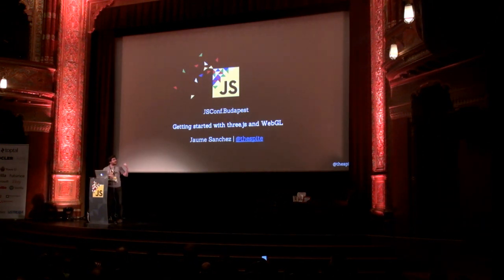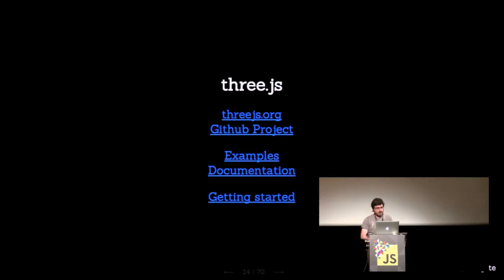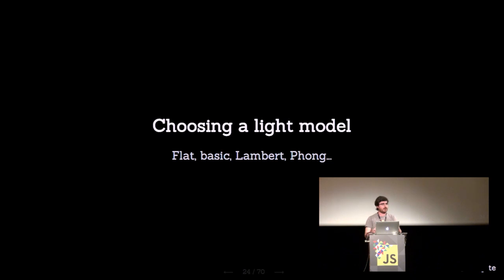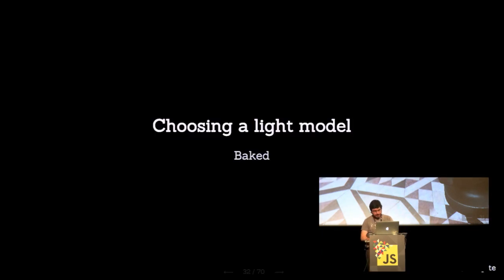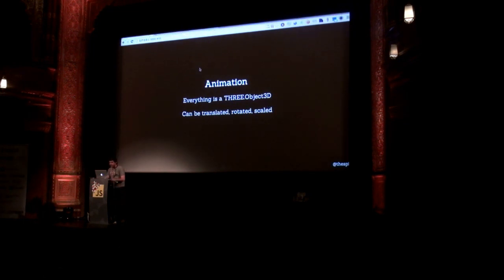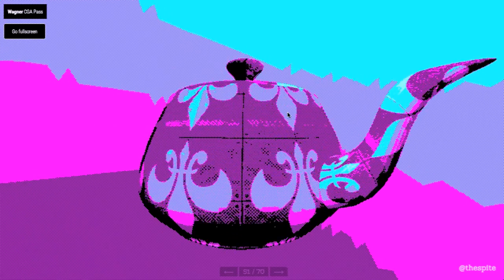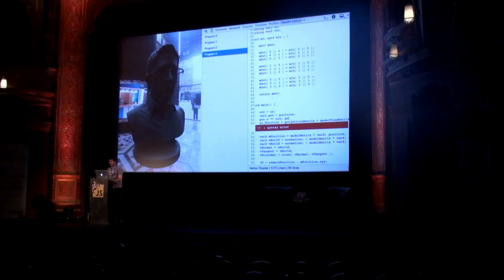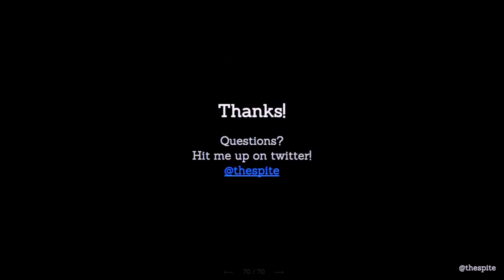Getting started with three.js and WebGL by Jaume Sanchez Elias at JSConf Budapest 2015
Get started coding real-time graphics in the browser with WebGL and three.js. Starting from the basic structure of a three.js web app, going through to the main elements of the API with several useful examples, will help you to get a foothold on the exciting world of 3D graphics, now on desktop and mobile. It's not required to have previous knowledge of 3D graphics, linear algebra or linear transforms.